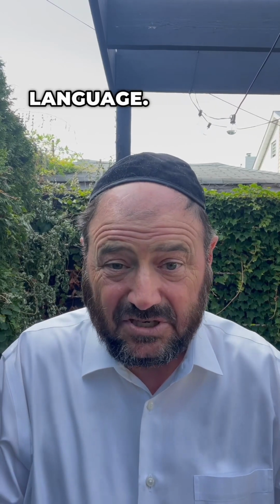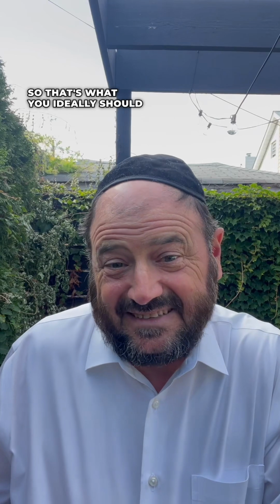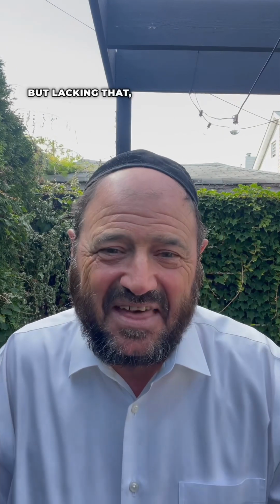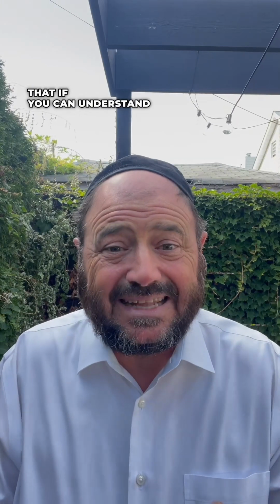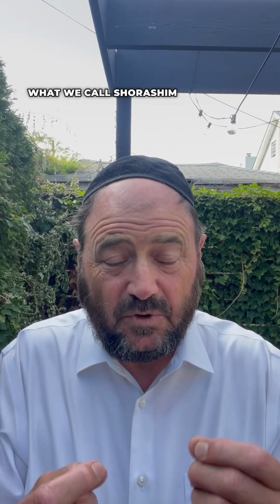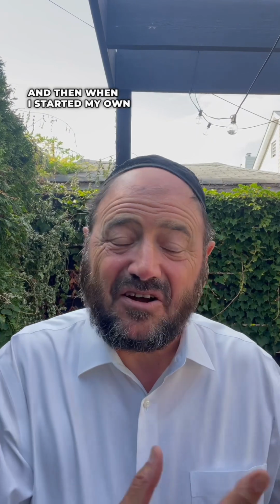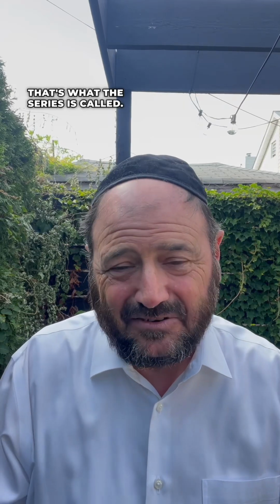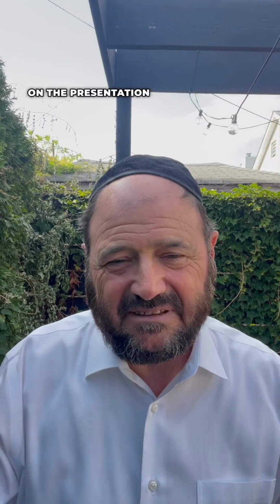“Become Your Child’s Favorite Chavrusah” (Study Partner)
I am devoting the next 4 weeks of my daily parenting clips that are open to the public to this topic;
September 1-13 on Chumash, and
September 15-27 on Gemara